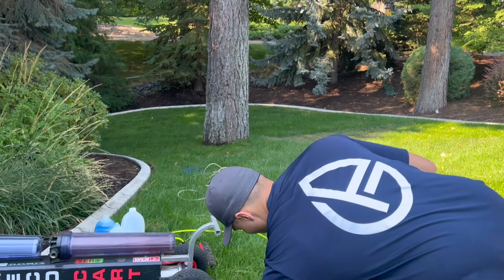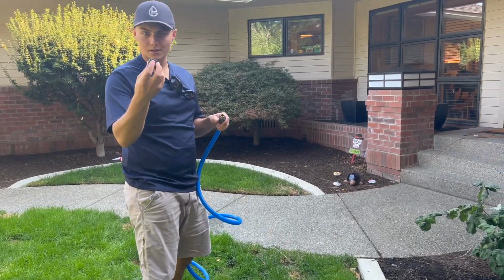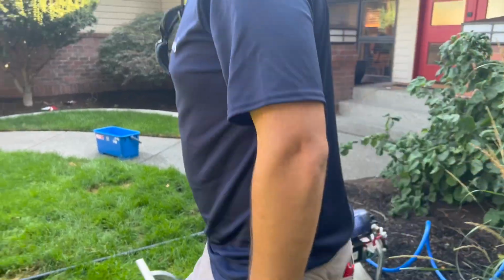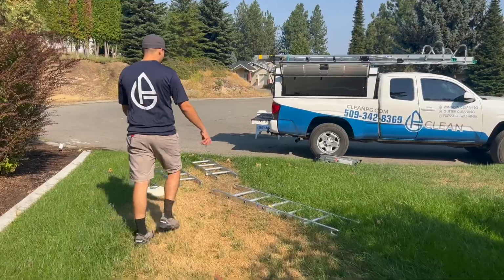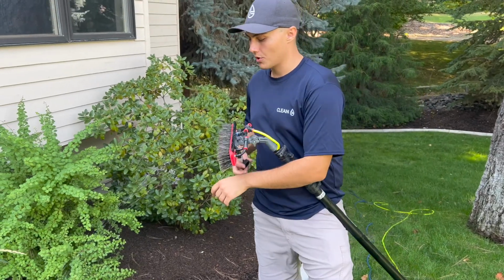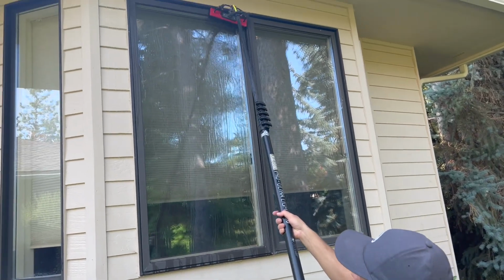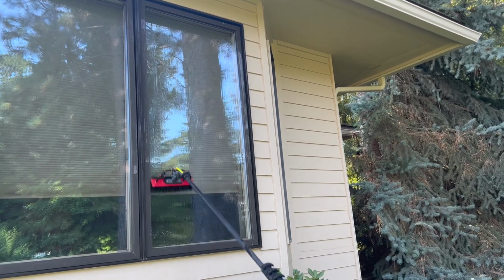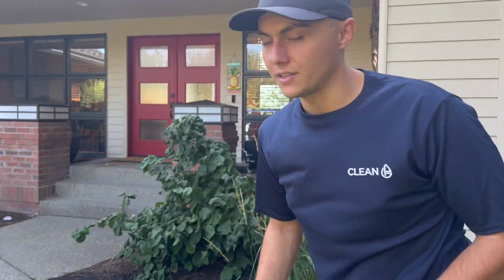How to clean windows using the (Water fed pole)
Here we are talking about the water fed pole.